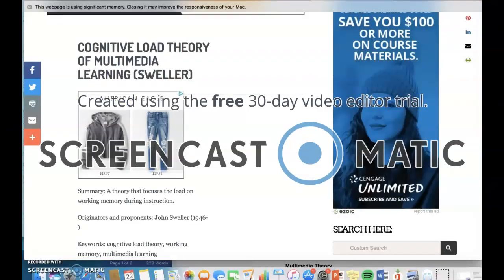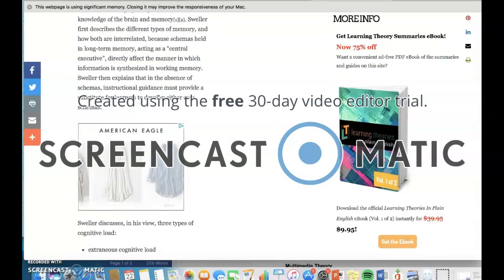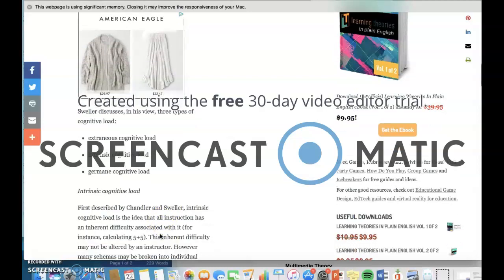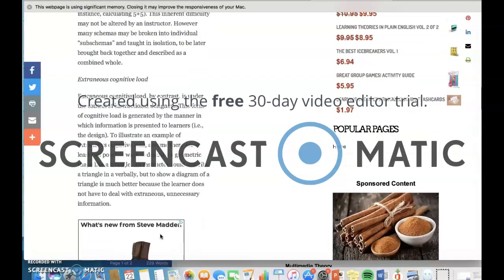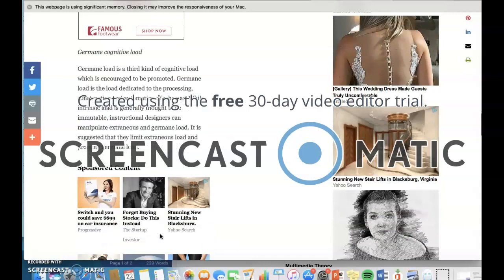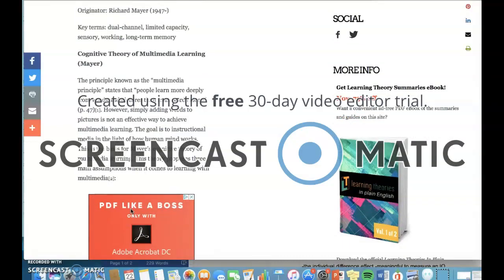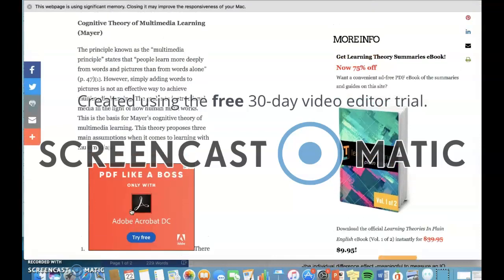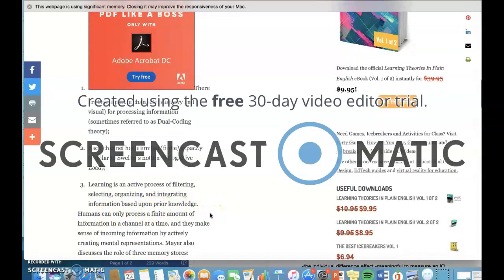cscreencasting project final